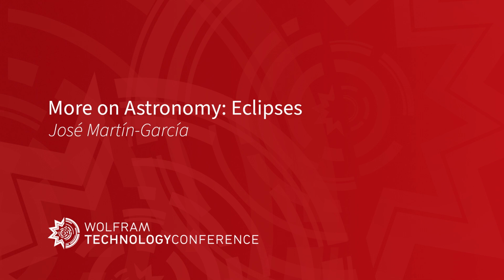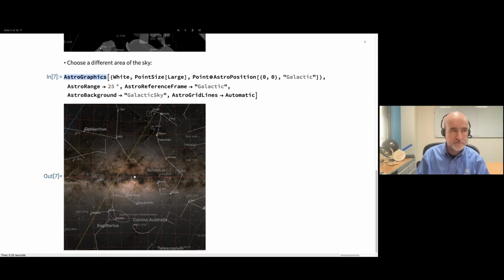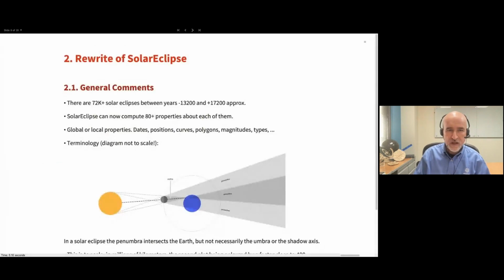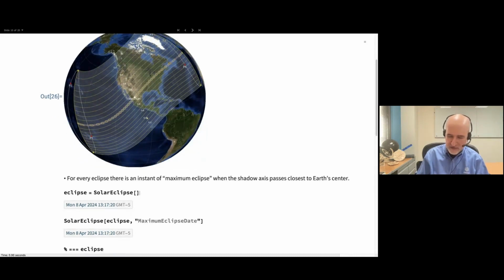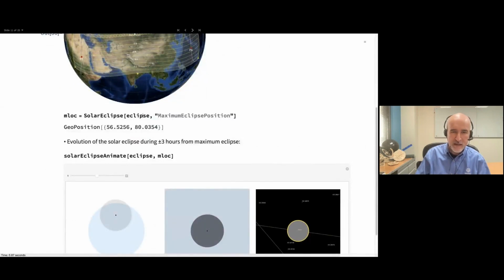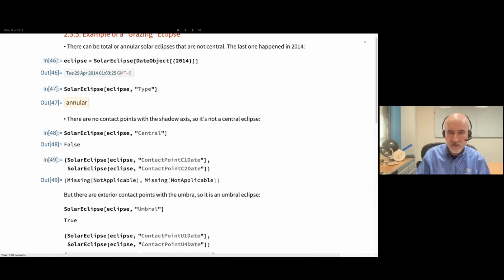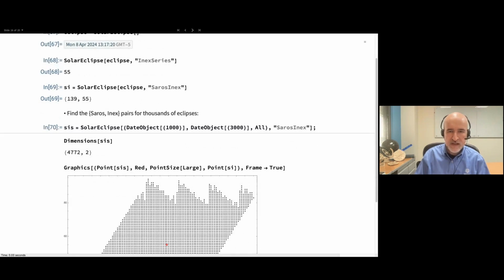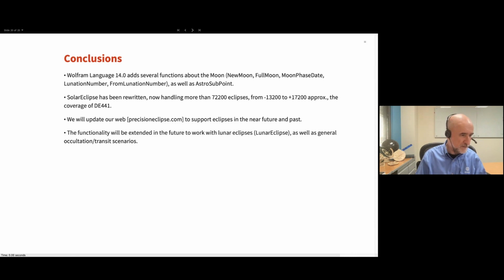More on Astronomy: Eclipses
Wolfram Language 14 introduces new functionality to compute everything about solar eclipses, like the upcoming total eclipse of April 8, 2024. The updated function SolarEclipse can compute lots of things about more than 72 thousand solar eclipses in 30 thousand years, with high precision. This includes both global properties of the events and local properties as observed by particular observers anywhere on Earth. Analyzing eclipses requires very good control of the position of the Moon, so we have also added new functions to report lunation numbers, phases of the moon and more. This talk will demonstrate these new capabilities of the Wolfram Language Astro functionality, with multiple visualization examples to help with understanding the time evolution and geometry of any type of solar eclipse.